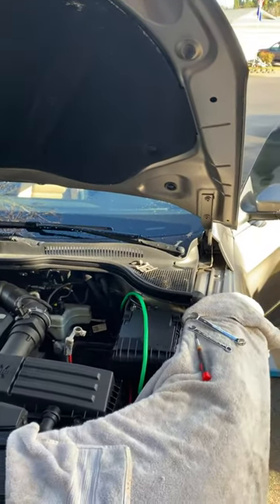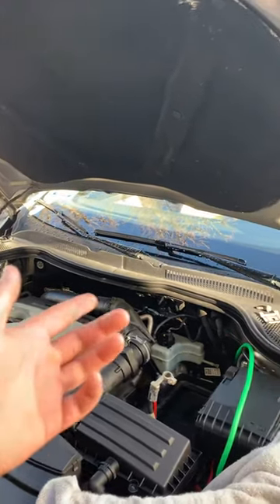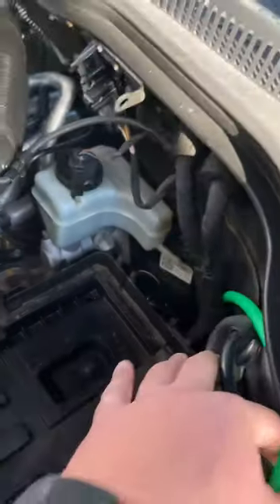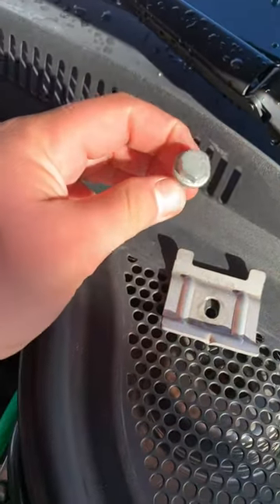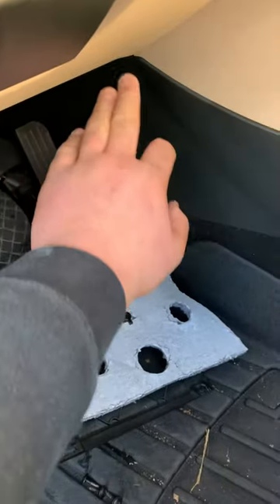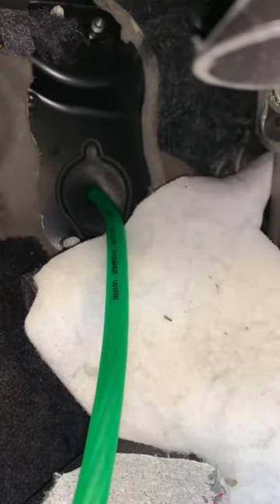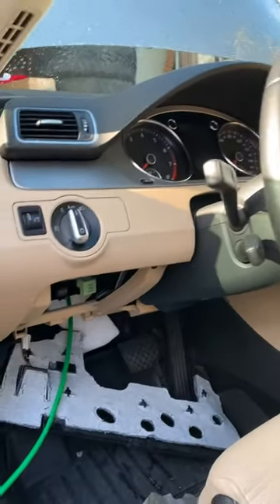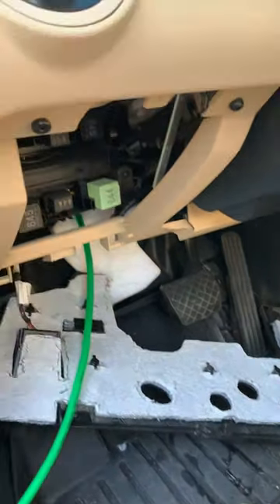Volkswagen CC/Passat how to get power wire to the trunk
2013 vw cc how to run a power wire from battery to trunk for aftermarket amp. Tools needed 13mm/10mm wrench, 13mm socket with extension and ratchet, and a t20 torx bit